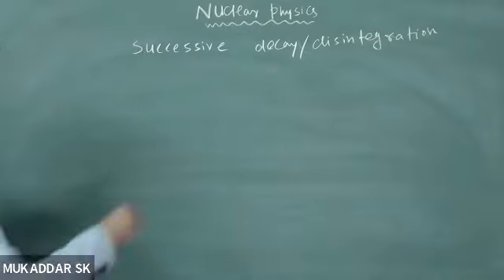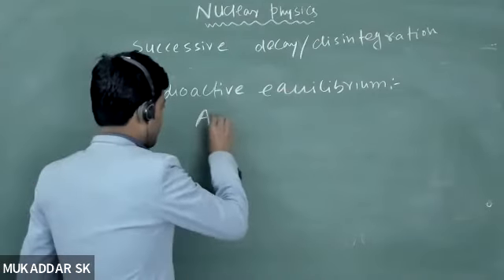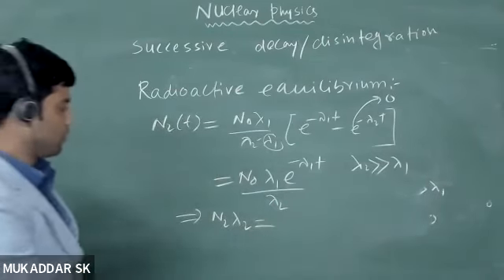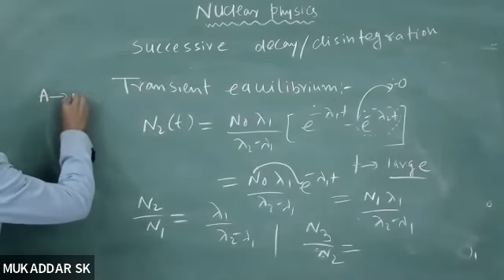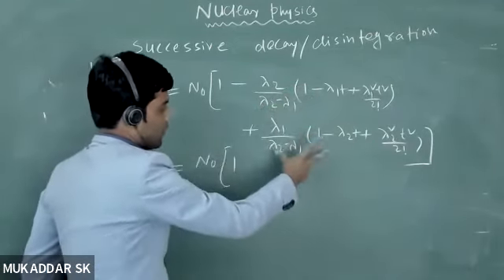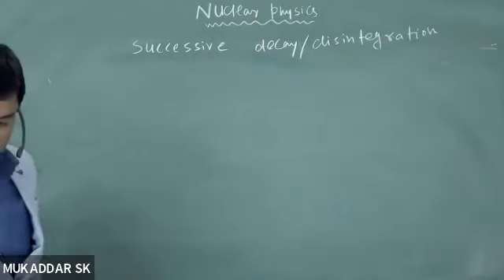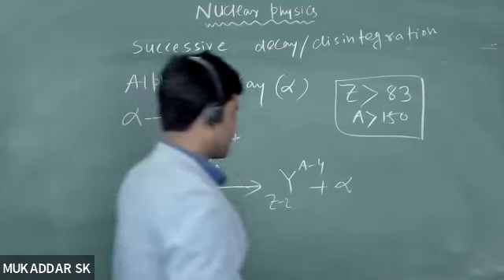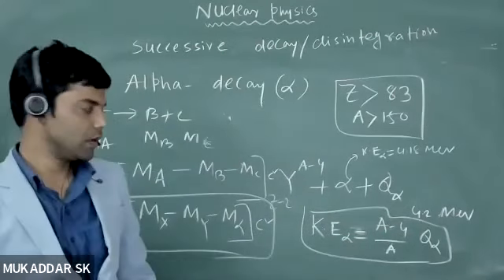Nuclear Physics Lecture 10